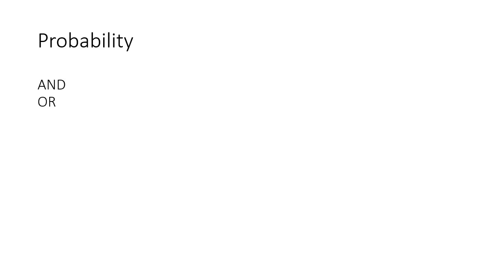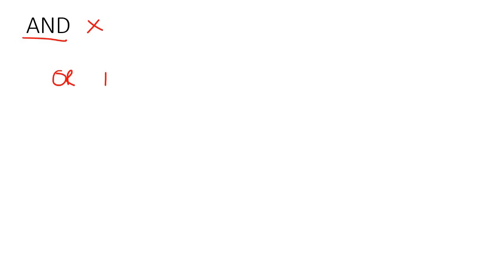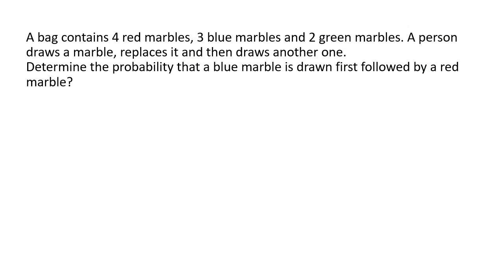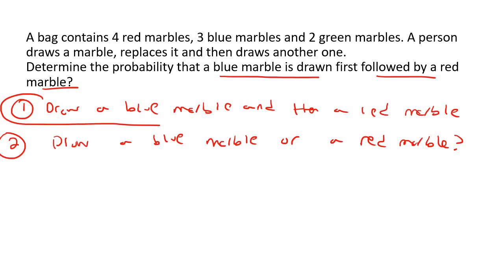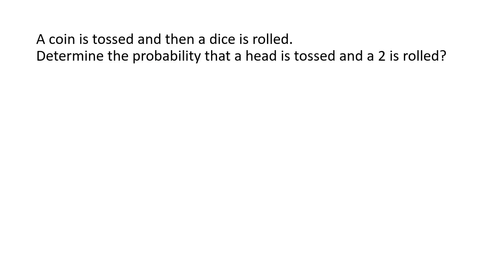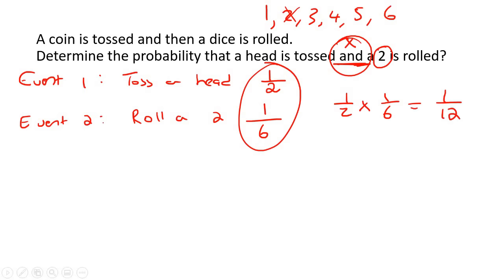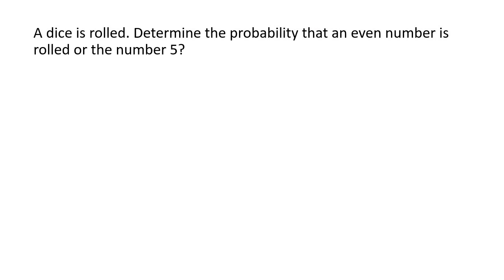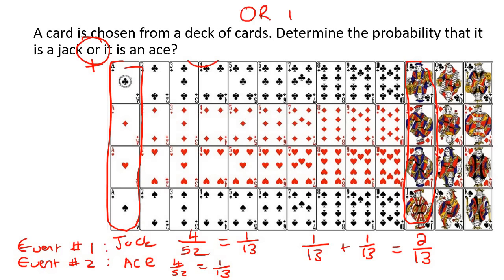Probability Maths Lit Part 2